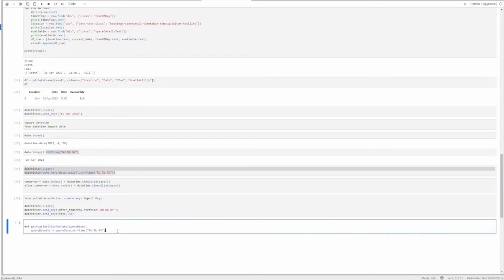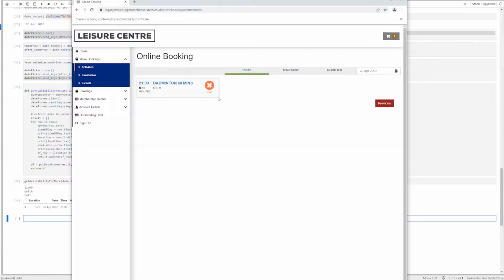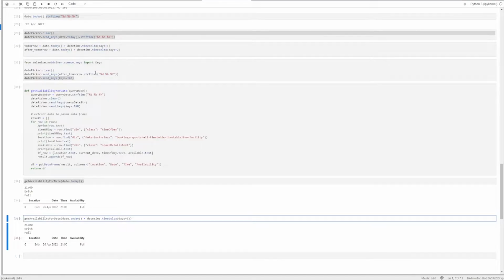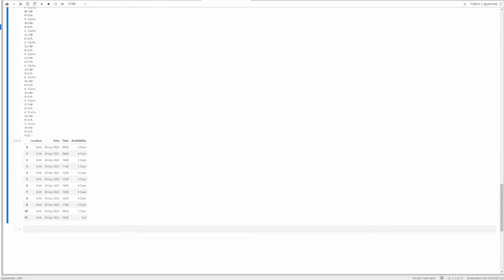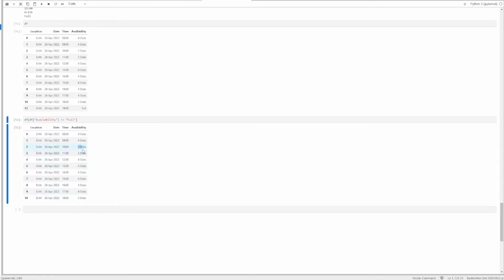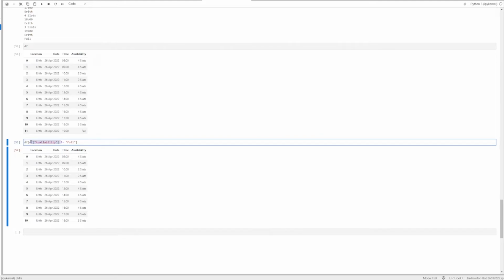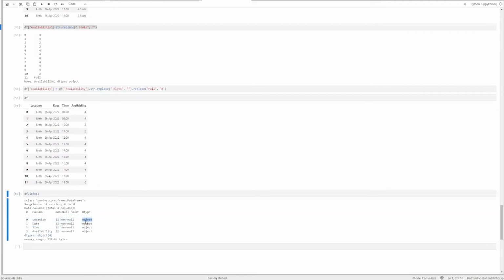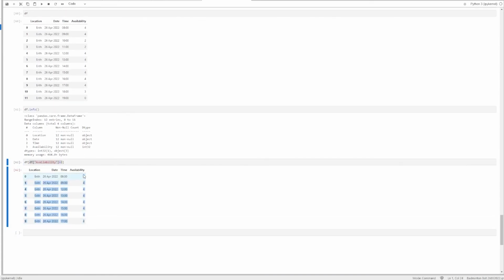Code a Python Bot (Part 6: Function to Search By Availability)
For this exercise we will use Panda data frames, BeautifulSoup and Selenium WebDriver.

✅ Source Code

✅ Timestamps